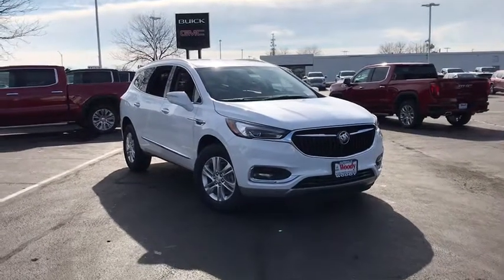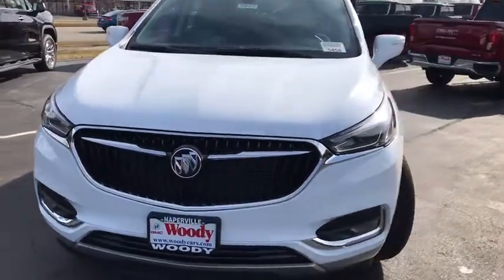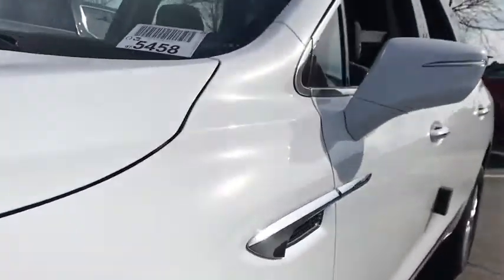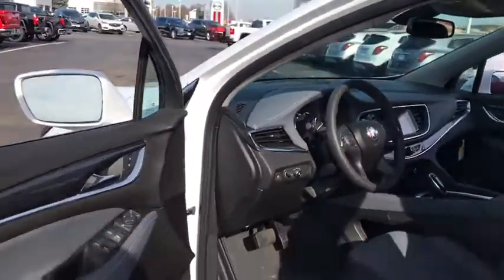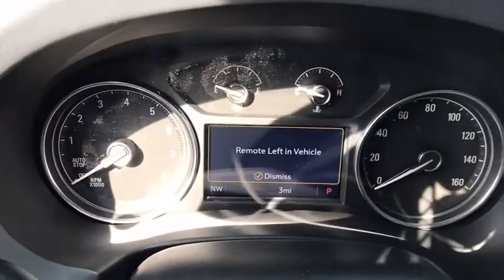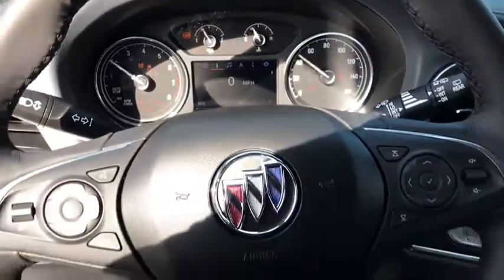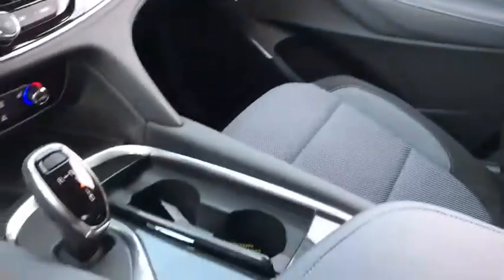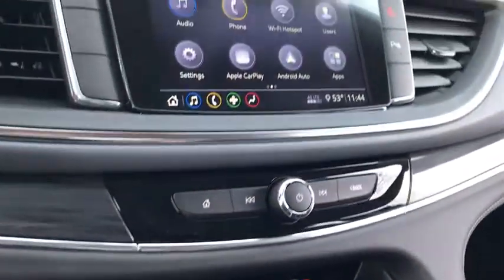2020 Buick Enclave Naperville, Plainfield, Aurora, Oswego, Chicago, IL BN5415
Summit White New 2020 Buick Enclave available in Naperville, Illinois at Woody Buick. Servicing the Plainfield, Aurora, Oswego, Chicago, IL area.

Woody Buick
1585 W Ogden Ave

Visit Woody Buick GMC at the corner of Ogden and Aurora Ave. In Naperville. Chicagoland's largest selection of new Buicks and GMCs. 2020 Buick Enclave Preferred FWD FWD. 18/26 City/Highway MPGWoody Buick GMC helps keep Chicagoland moving! We are a family-owned and operated dealership conveniently located at the corner of Ogden & Aurora Ave in Naperville with the largest Buick and GMC inventory around. If you're in the neighborhood, stop by to say hello! Woody will be standing in the showroom with his checkbook ready to give you top dollar for your trade-in. Our philosophy is: If you have a trade, you have a deal! Valet Service provides complimentary pick up and drop off of loaner vehicles, and a service department open until midnight enjoyed by customers from the cities of Naperville, Aurora, Downers Grove, Lisle, Saint Charles, Plainfield, Oswego and Montgomery, as well as Chicago and the surrounding communities. Price includes: $4000 - GM Consumer Cash Program . Exp. 03/02/2020